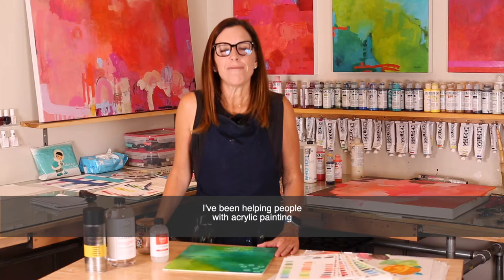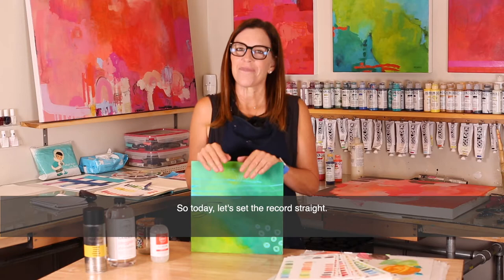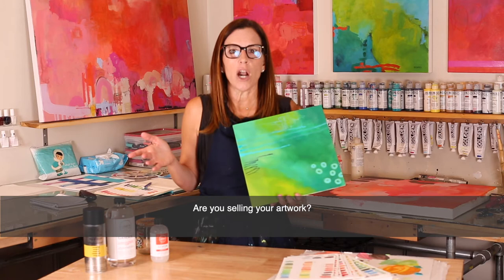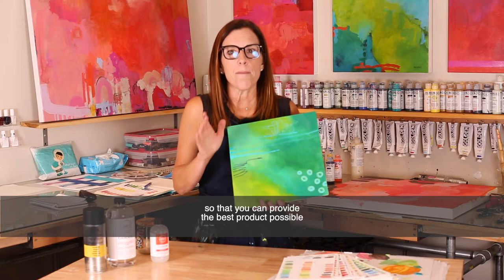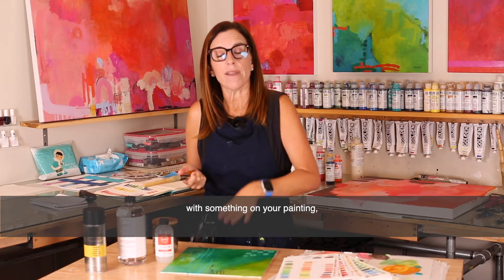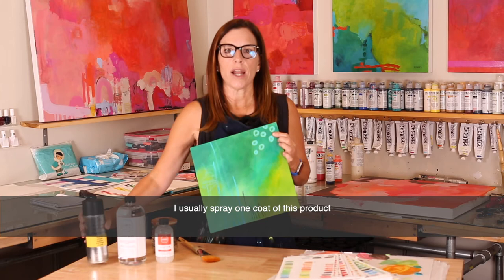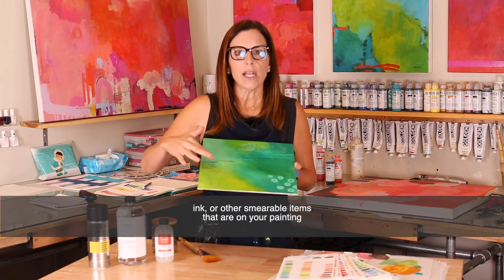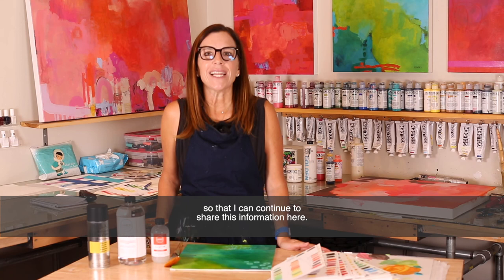Varnishing vs Fixative- your questions answered!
Artist and Author Julie Prichard, explaining how she varnishes her abstract art, her favorite products plus the difference between fixative and varnish.

Products used:
Gamvar Varnish
Gamsol
Winsor Newton Fixative

Acrylic Solutions